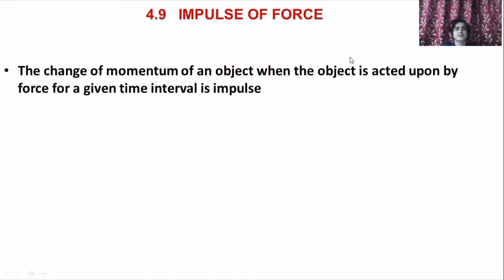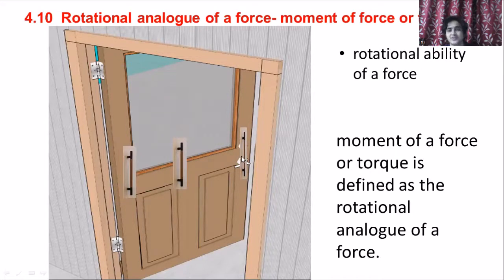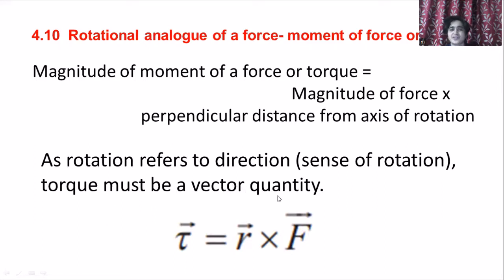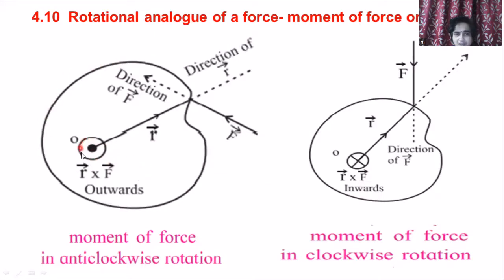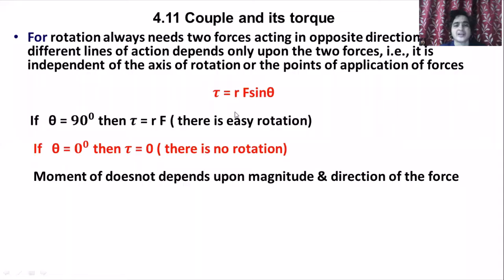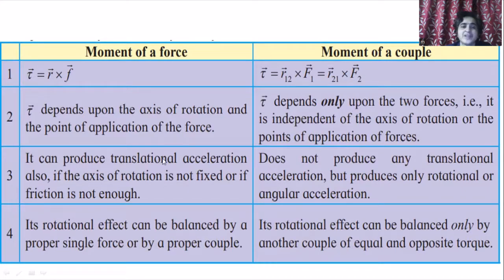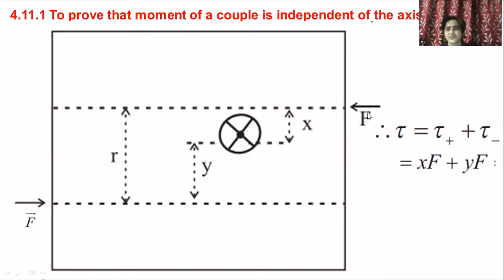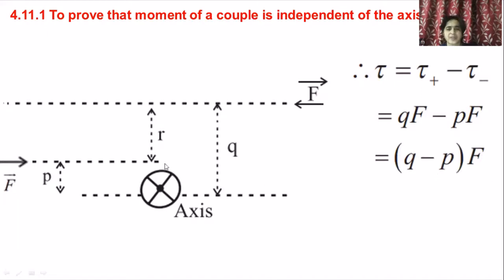13. Laws Of Motion(M. P. Chapekar) Lecture 4 Physics